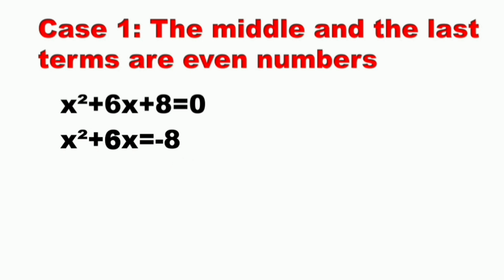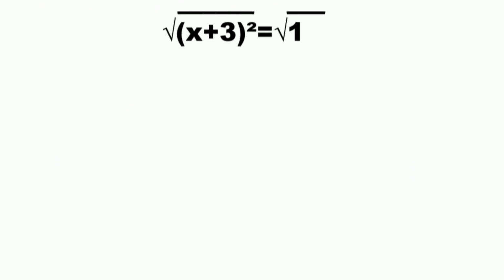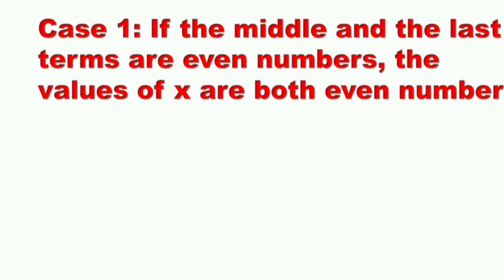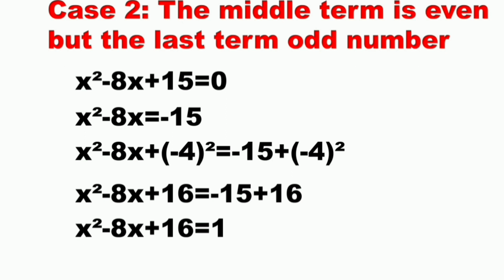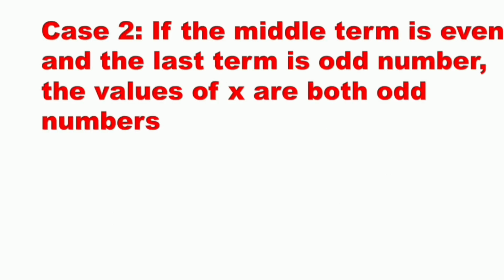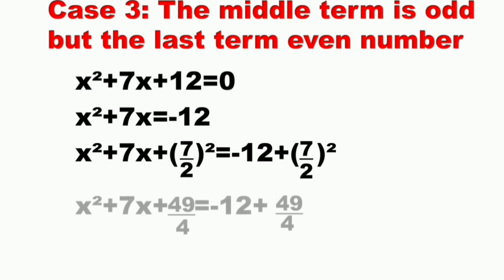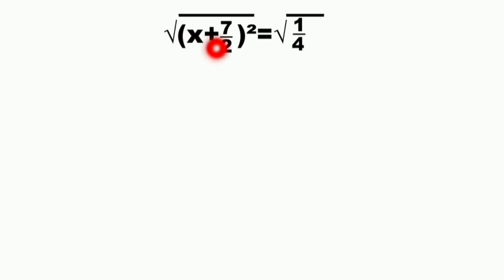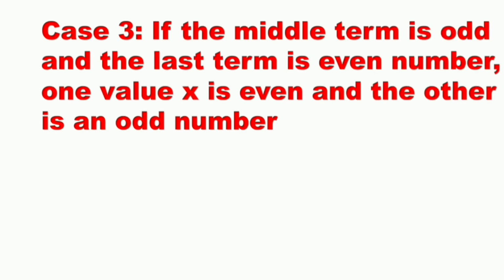How to Determine the Answers in Solving Quadratic Equations Using Completing the Squares